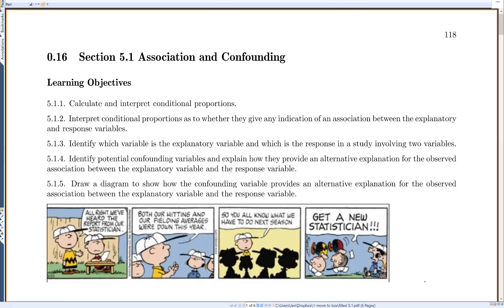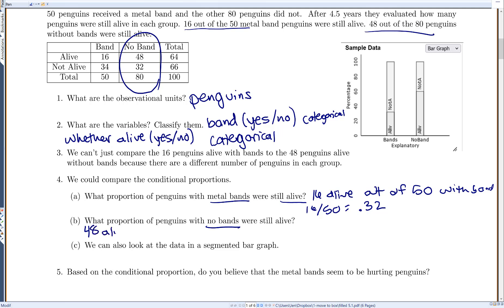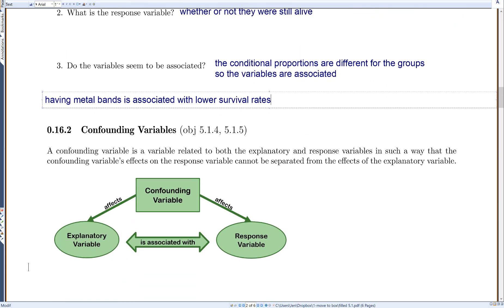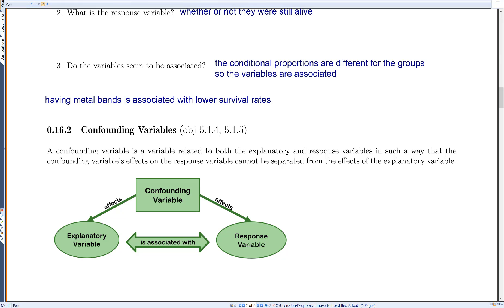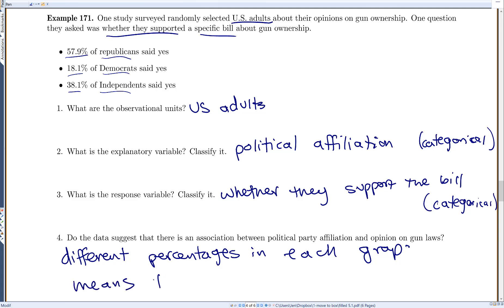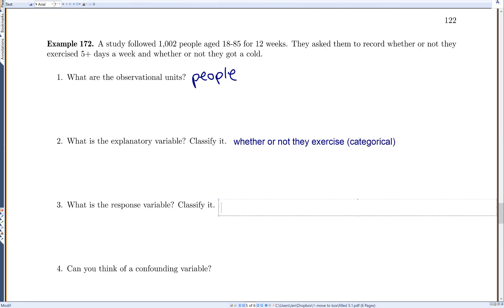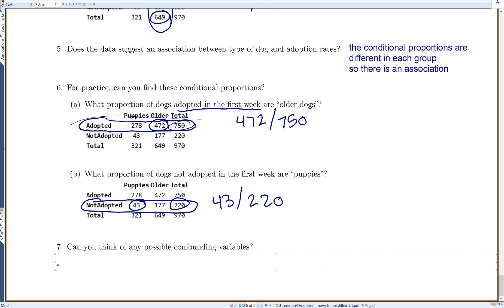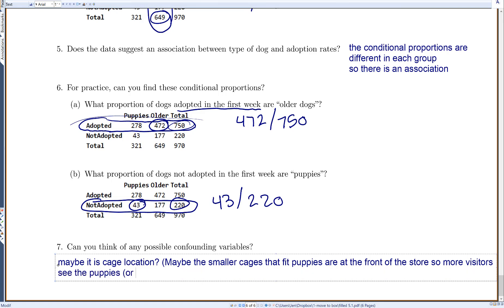STAT 1040 -- Section 5.1 Association and Confounding Factors